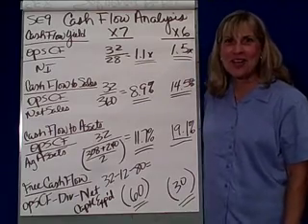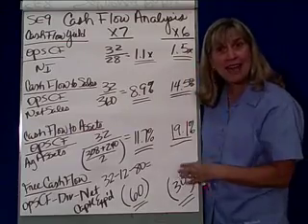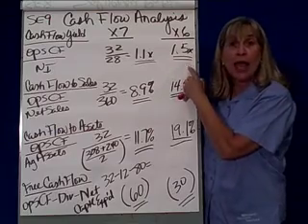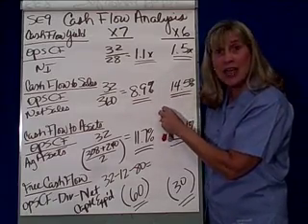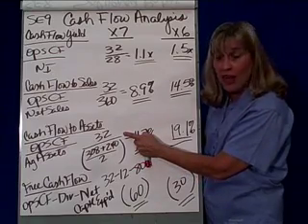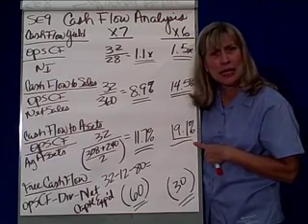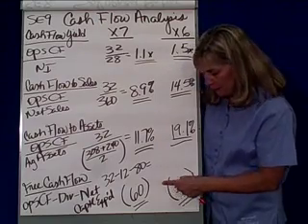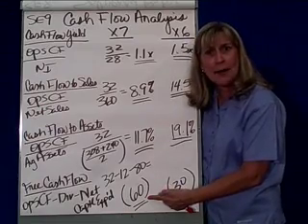Financial Performance 10 Cash Flow Ratios